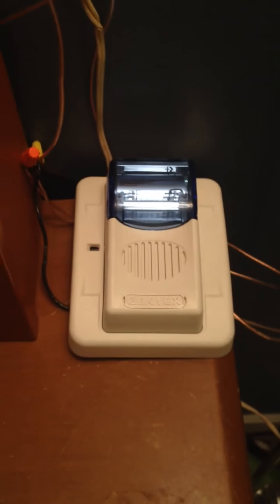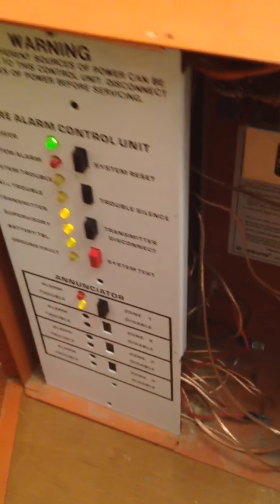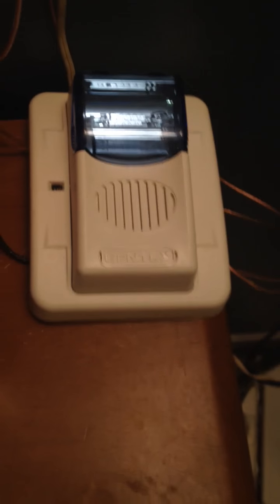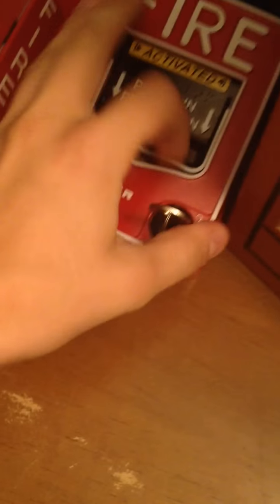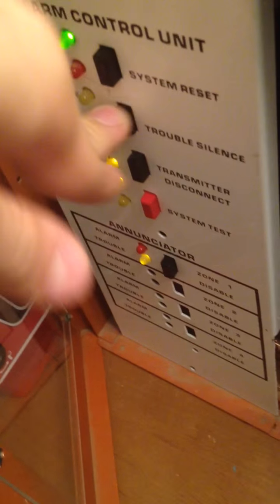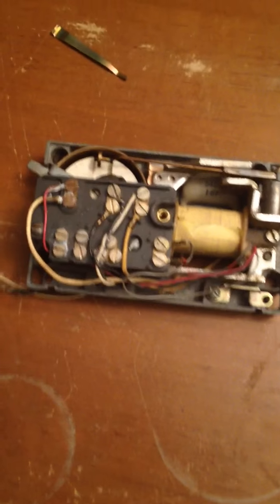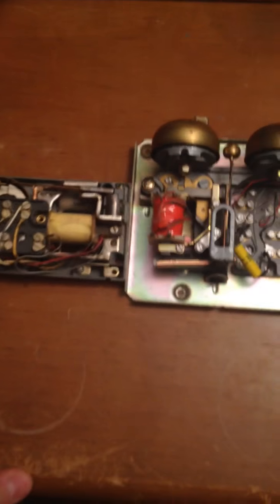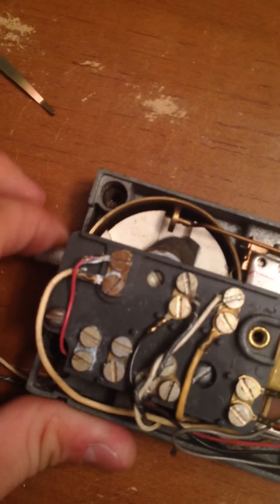System test 2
My camera stopped recording at the end of the video, that's why it sounded funny.